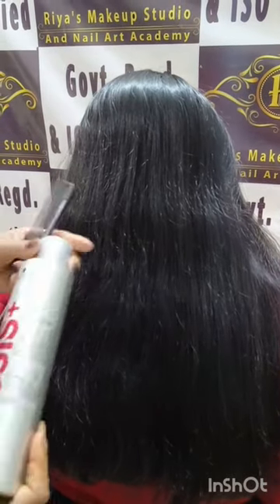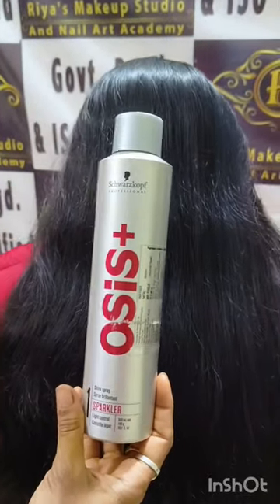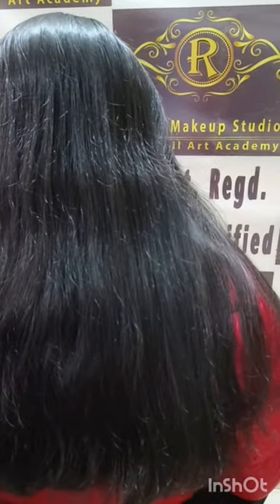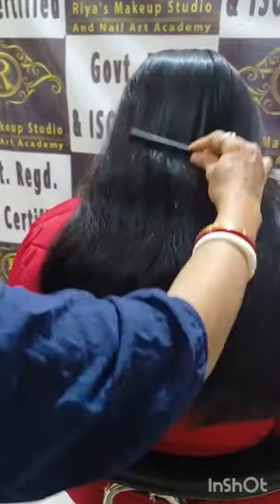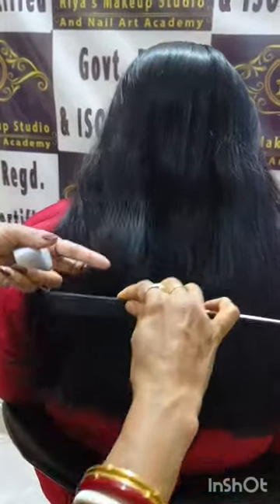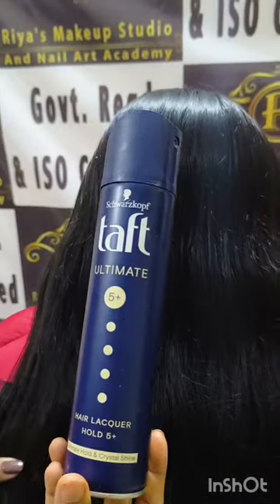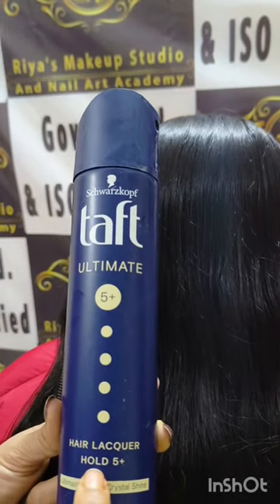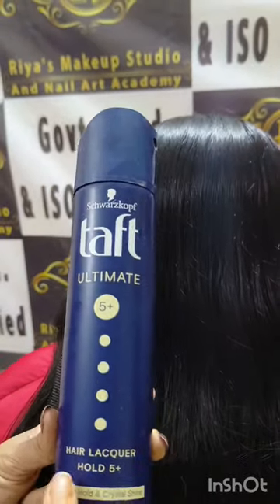Revealing my secret hair spray.....